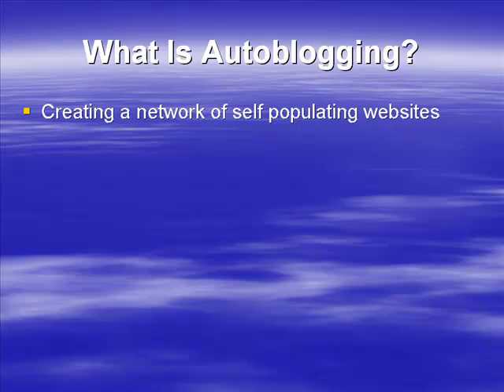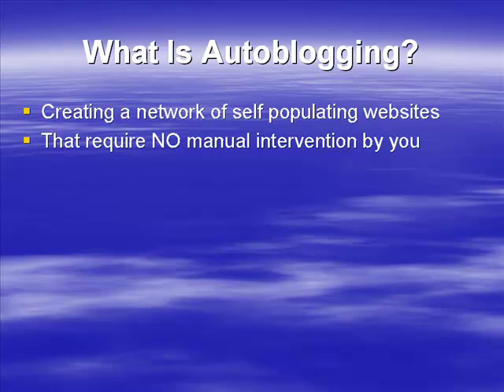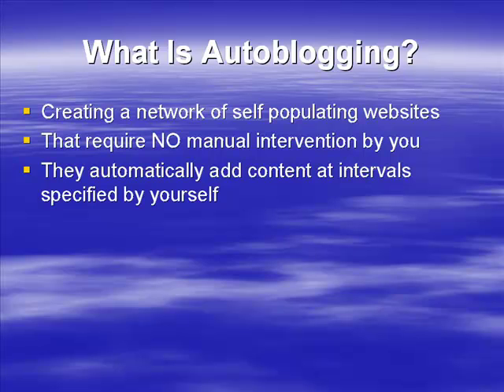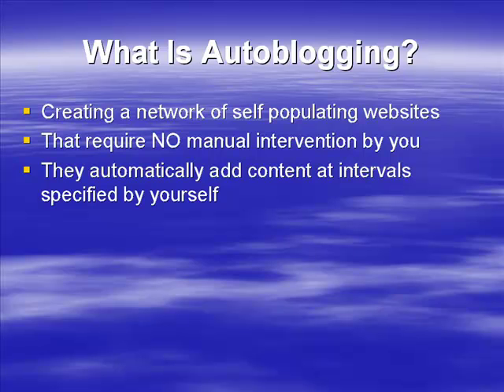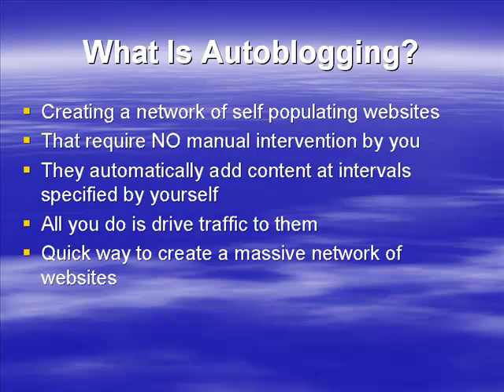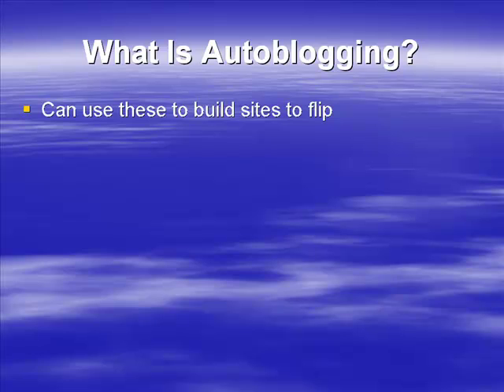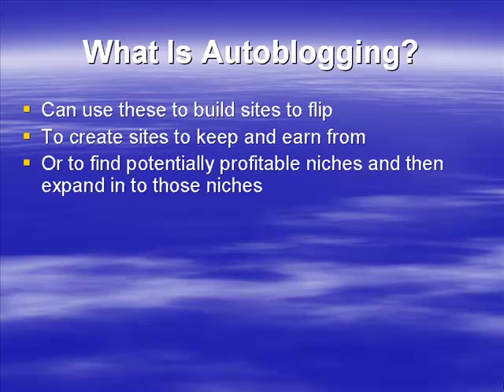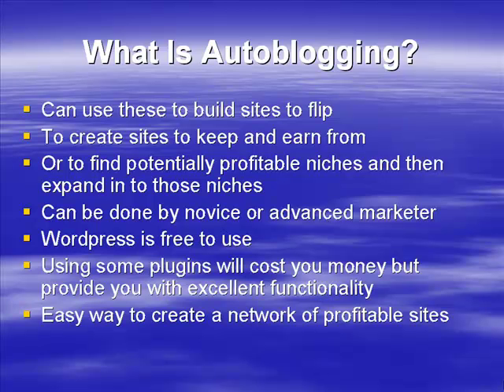02/11 What Is Autoblogging Auto Blogging Revealed